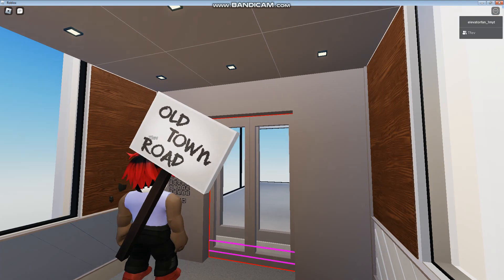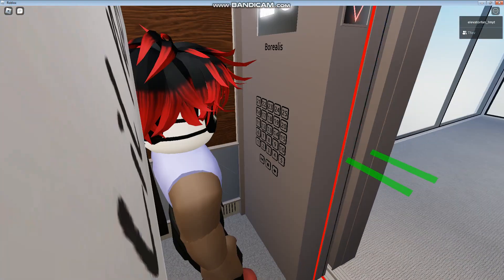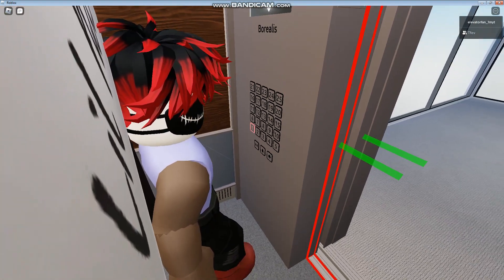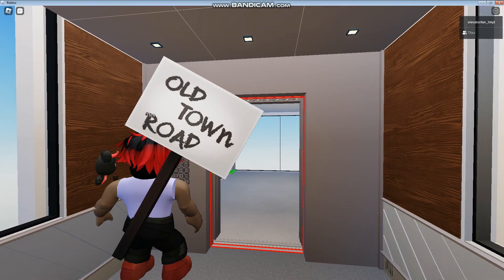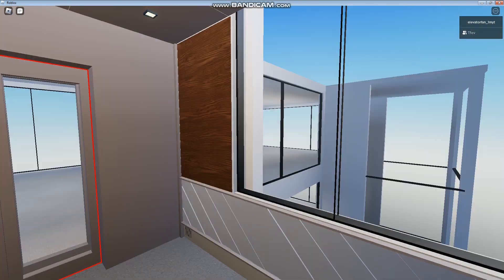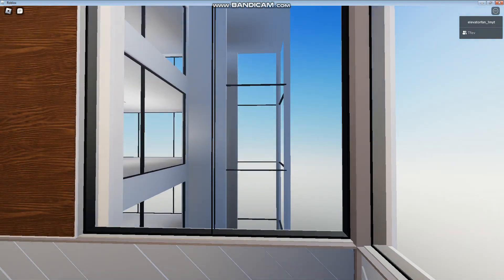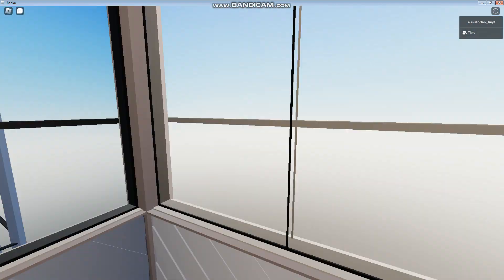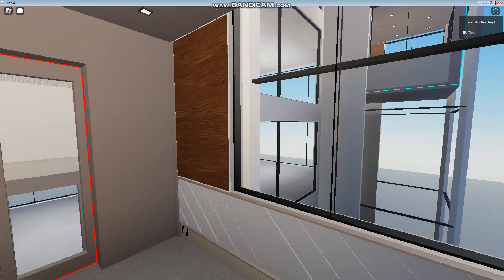Borealis elevators @3.1.1 Testing - Roblox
Filmed with Tuckerbeast34.